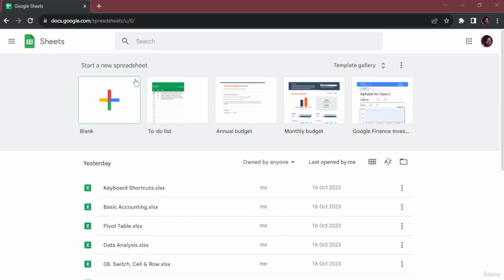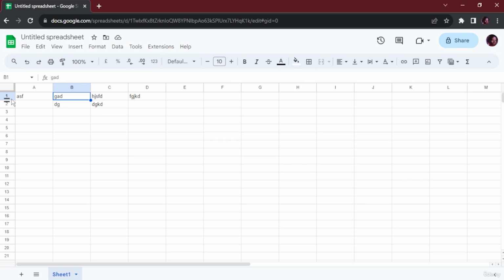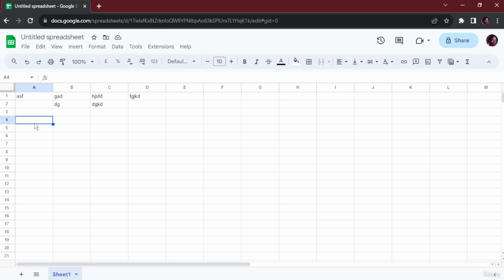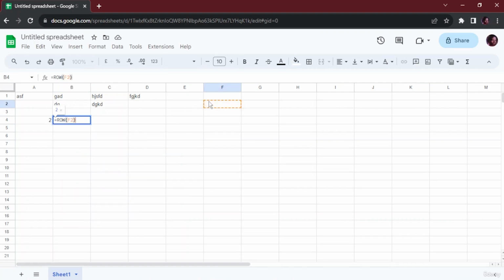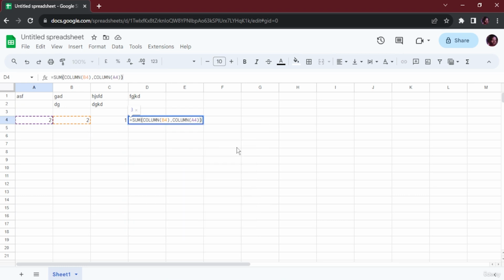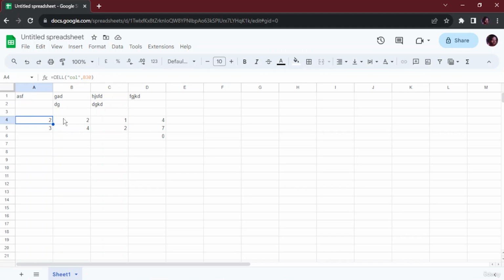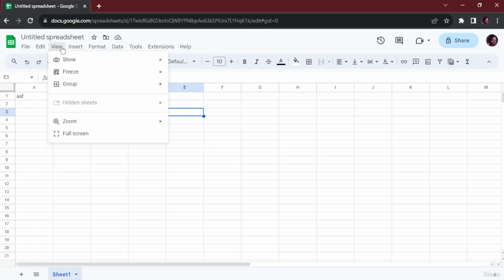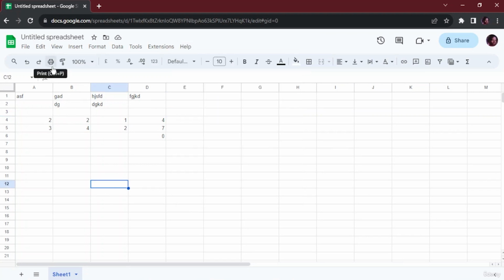Cell Rows Columns and Menu bar | Google Sheets | Lecture 2